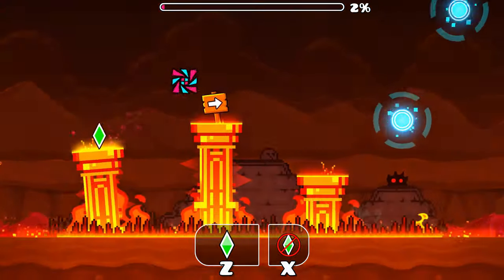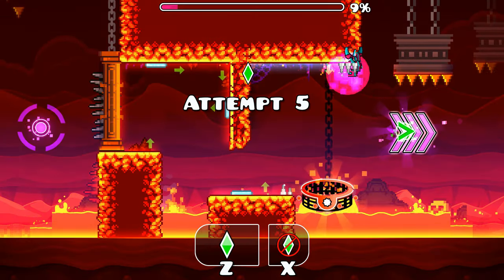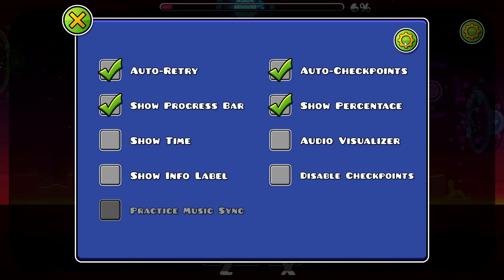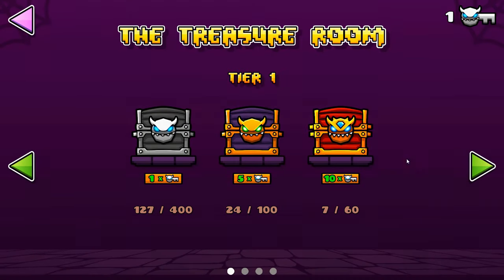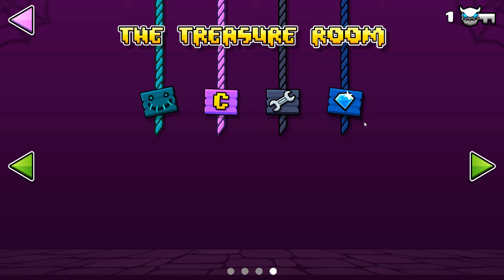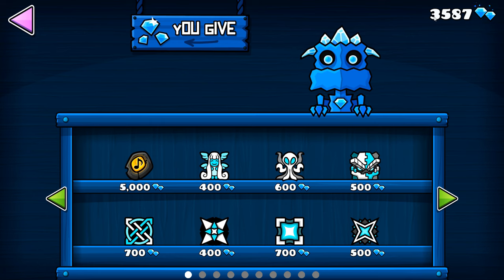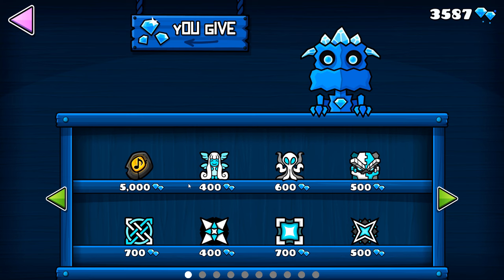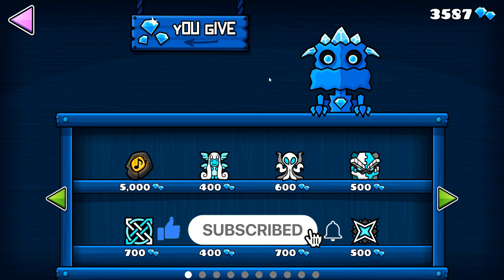How to get Normal Music in Practice Mode? (legit, no hax) | Geometry Dash 2.2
Since the "practice music hack" doesn't work anymore, there is a new way to have the normal song in practice mode in GD 2.2. This is a new feature in the 2.2 update but it does cost you some diamonds though. 5,000 diamonds might take some time to obtain, so get on your grind!